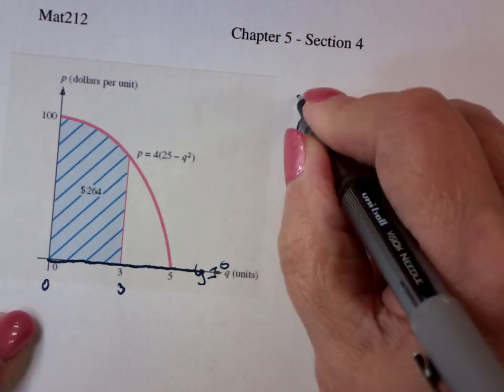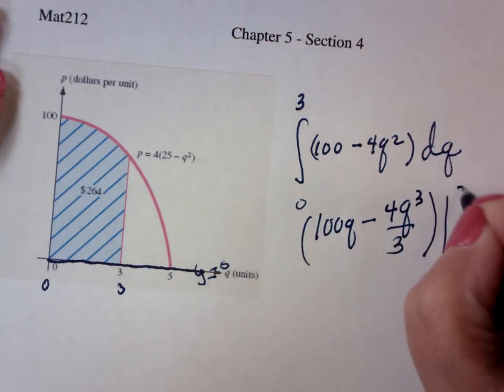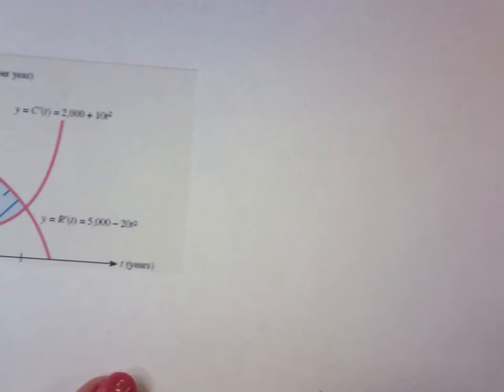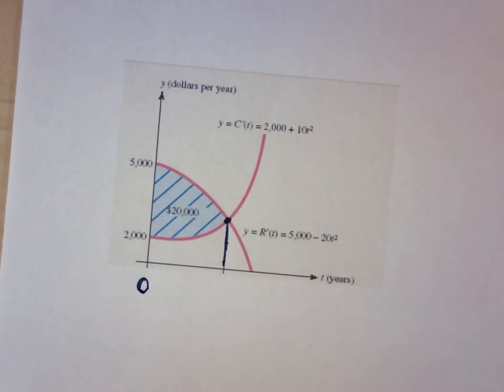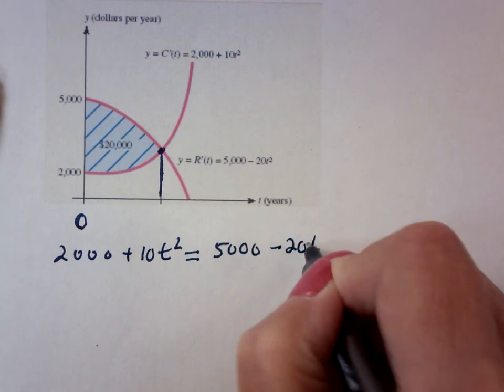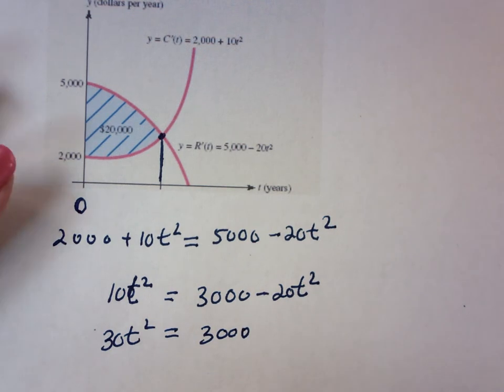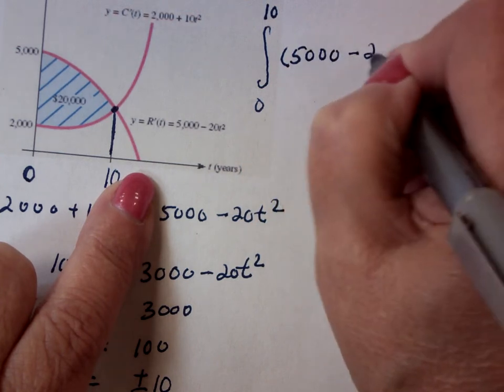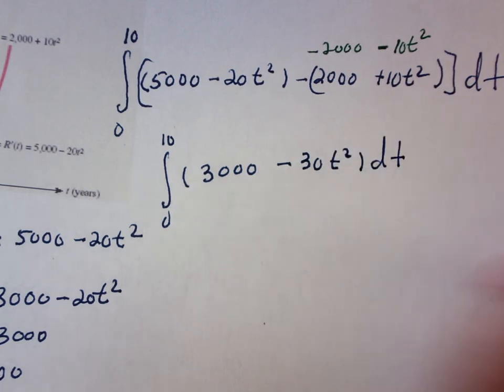212 5 4 page 19